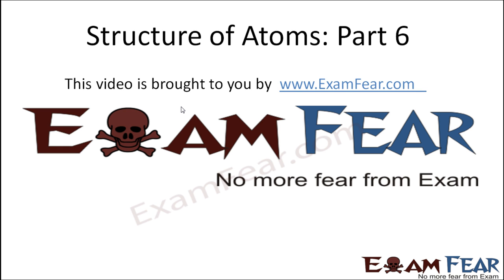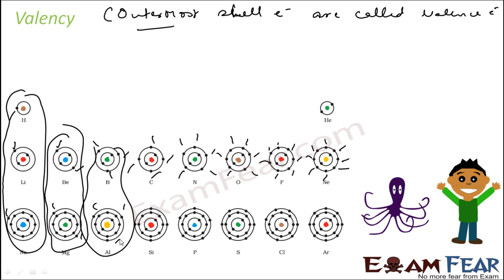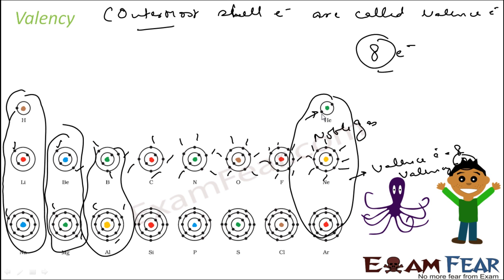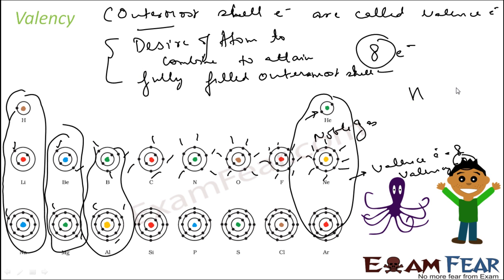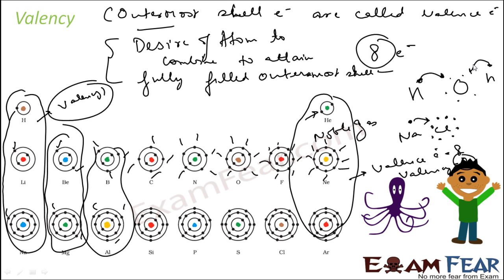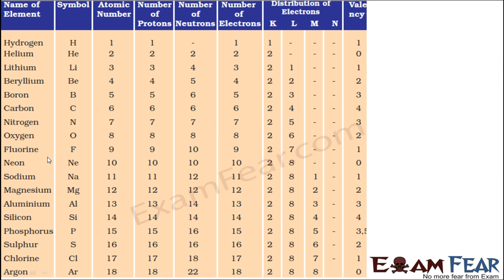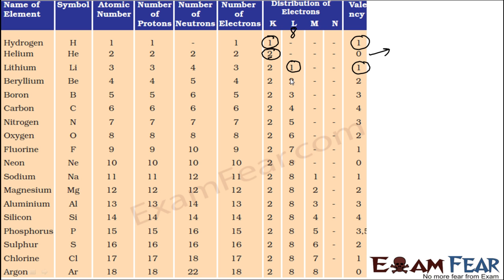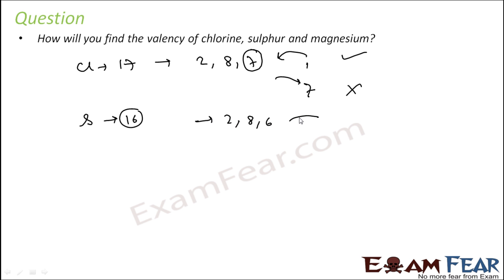Chemistry Structure of Atom part 6 (Valency) CBSE class 9 IX